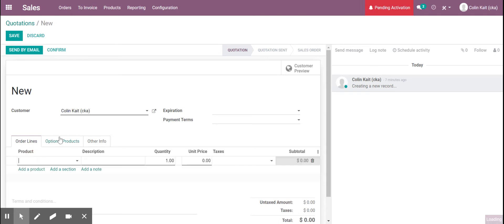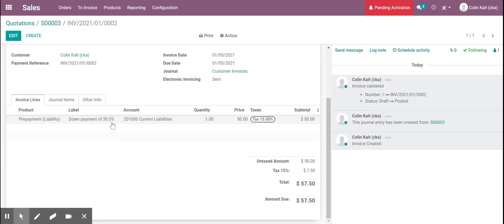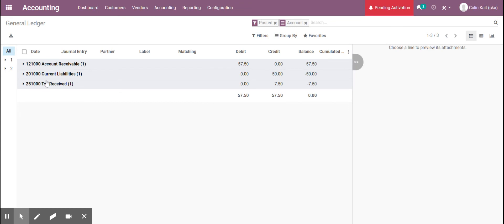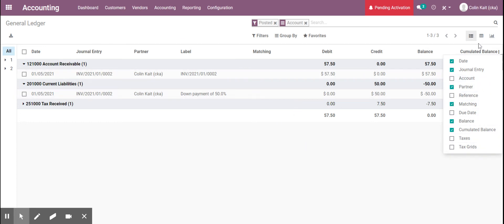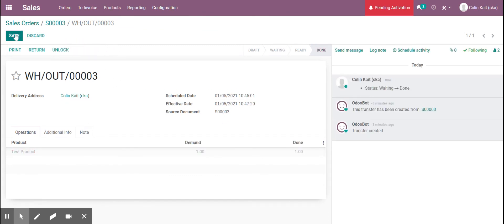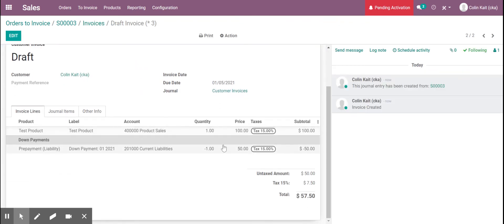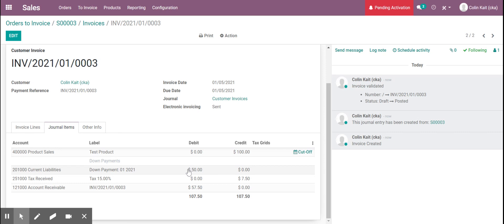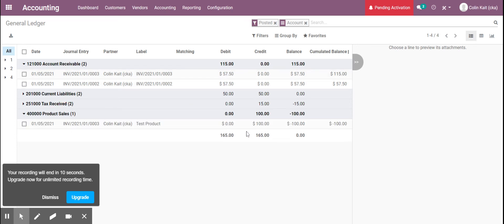Odoo - HOW to make Journal Entries *AUTOMATED*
Welcome! This video goes through how journal entries are automatically created in Odoo ERP via the sales and accounting financial modules. We'll also take a look you can quickly add journal entries on the fly!